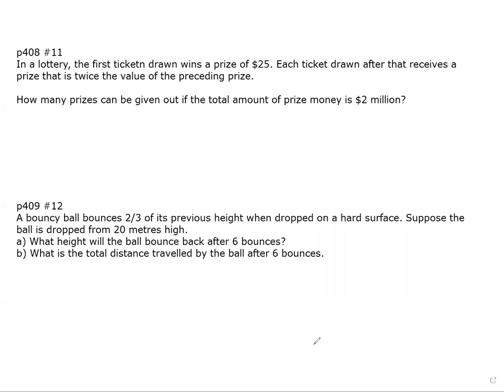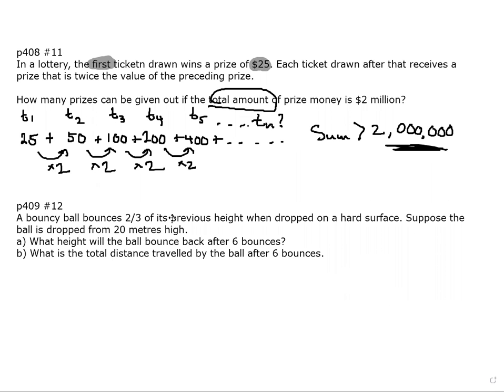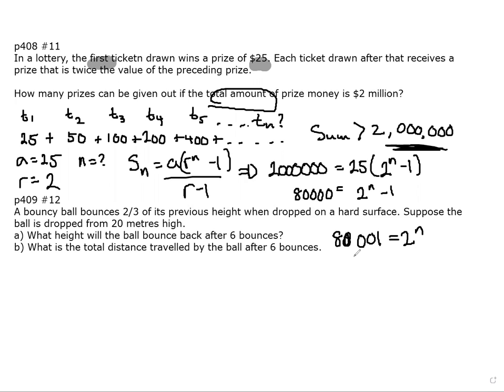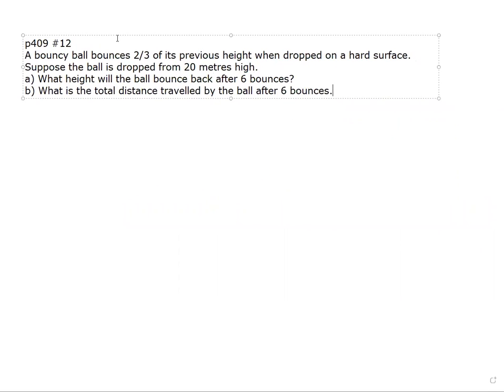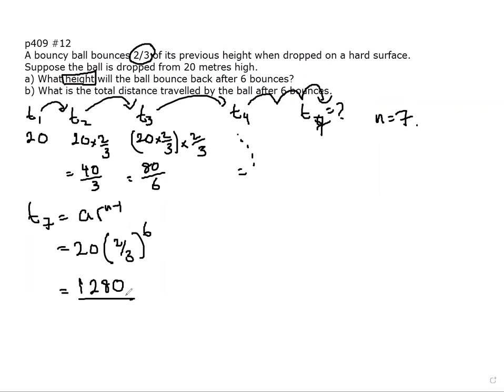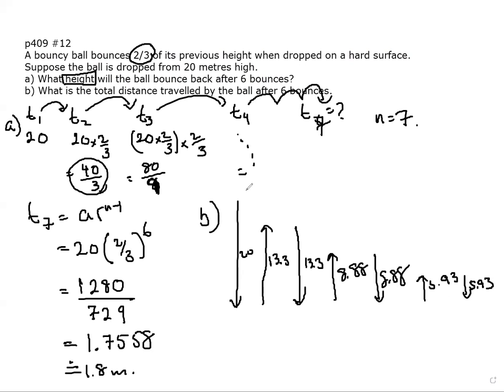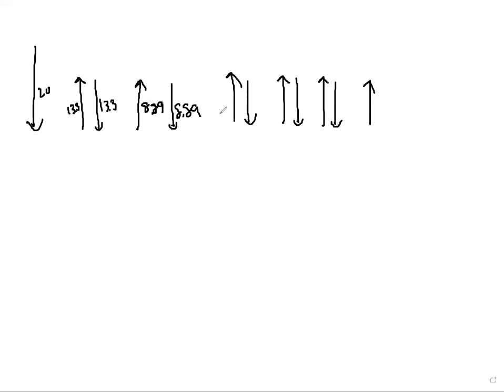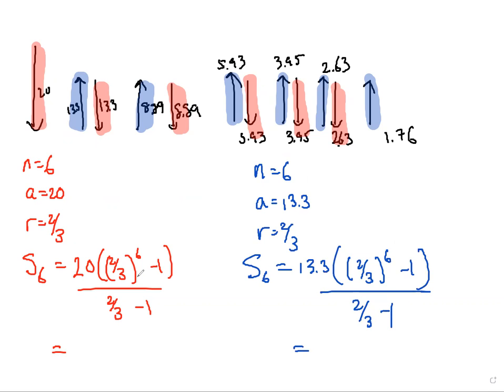6.7 Geometric Series Practice Questions